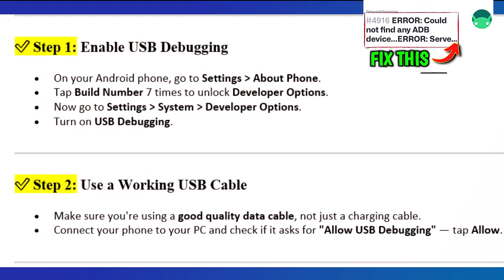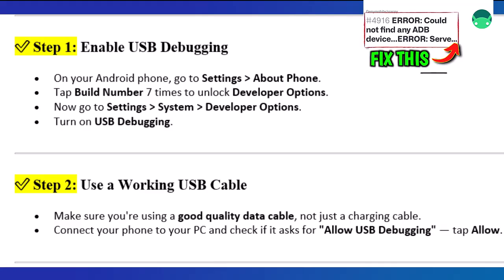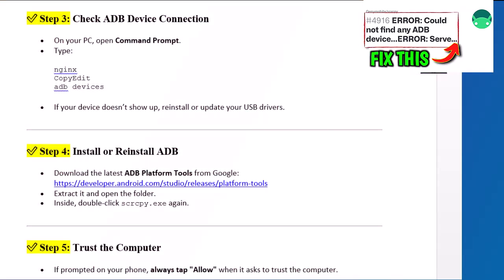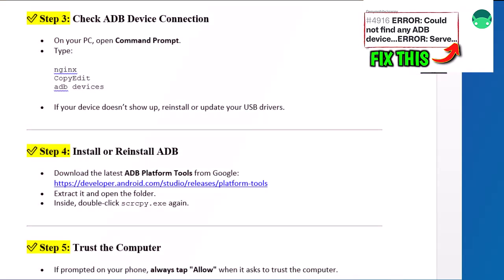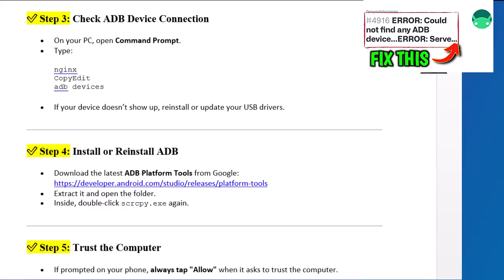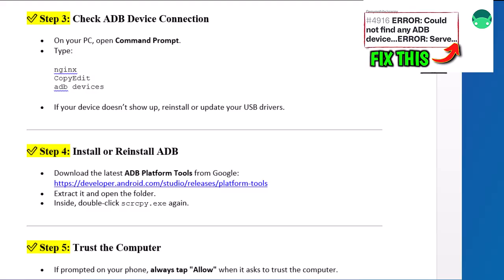How To Fix Scrcpy Could not Find Any ADB Device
Are you facing the frustrating scrcpy error: could not find any ADB device? Don’t worry—you’re not alone! In this quick and easy guide, I’ll show you how to fix scrcpy could not find any adb device issue on your PC, step by step.

Whether your ADB devices are not showing, or you're dealing with messages like adb device not found or scrcpy error: could not retrieve device information, this video walks you through practical solutions to get your device connected. We'll also touch on how to fix device not found issue in PC and how to properly setup scrcpy to avoid future connection problems.

If your ADB devices are not found or you're unsure how to solve adb device not found messages, you'll learn how to fix these issues so scrcpy can detect your device and start screen mirroring without errors. Plus, if you're interested in exploring scrcpy sound options or getting scrcpy to run smoothly every time, this tutorial will help.

No more guessing—fix adb device not found errors the right way and start using scrcpy like a pro. Just follow along and by the end of this video, your ADB problems will be history.